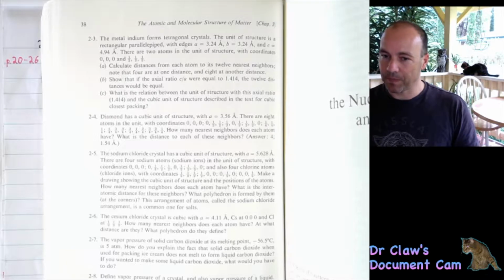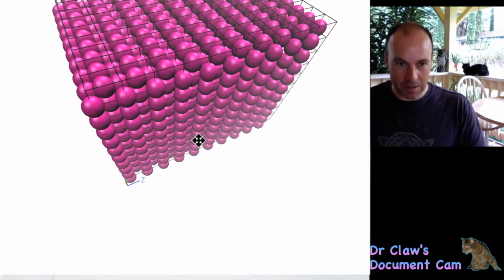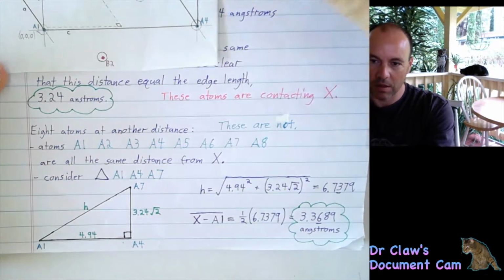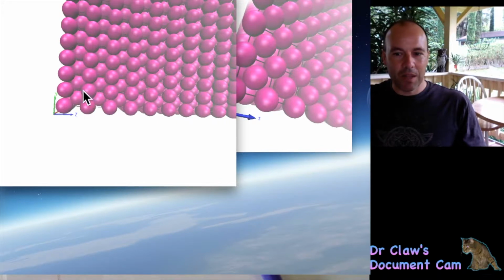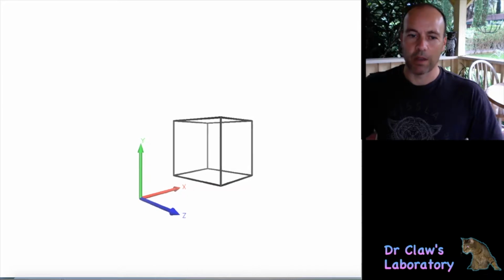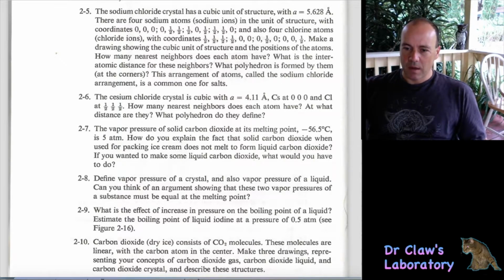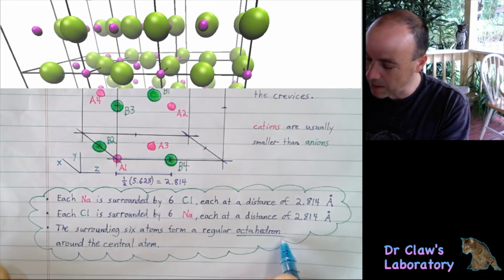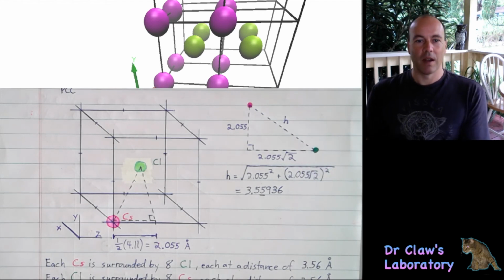SOLUTIONS to Linus Pauling's 'General Chemistry' - Chapter 2 - Part 2 -- Problems 3, 4, 5, 6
We take a look at chapter 2, exercises 3, 4, 5 and 6.
These problems focus on the crystal lattices of solid structures.

In this video series we cover solutions to the problems found in Linus Pauling's textbook 'General Chemistry'.

Here is a link to my scanned solution notes along with other materials (e.g. VMD code)

The solutions to these exercises use the open source software package Visual Molecular Dynamics:
(TCL input files for generating the models used in the video are shared with you in the link above):